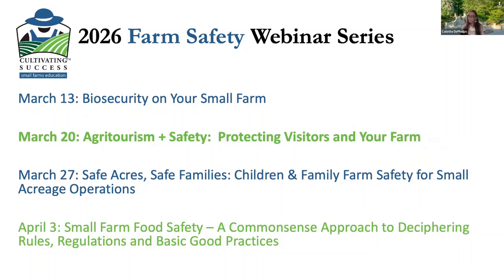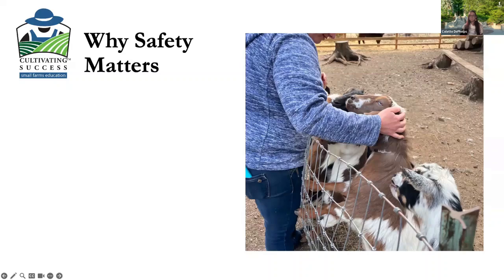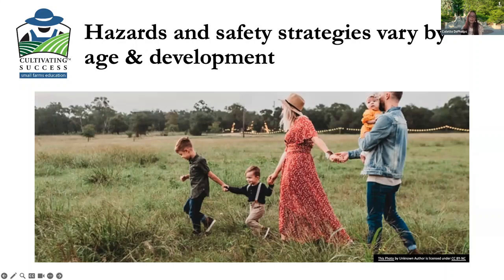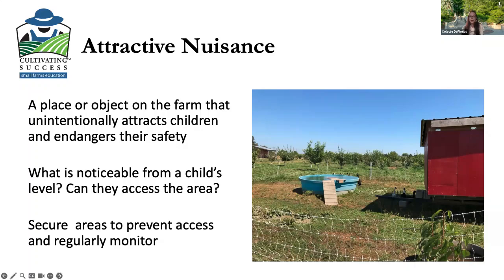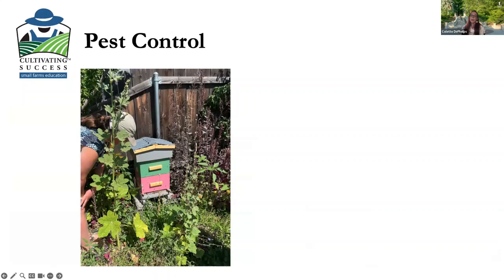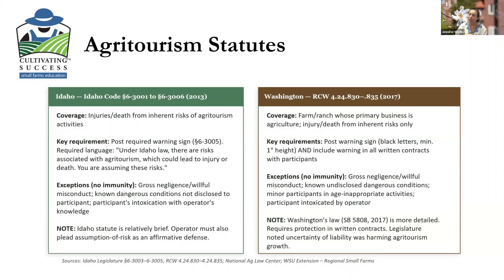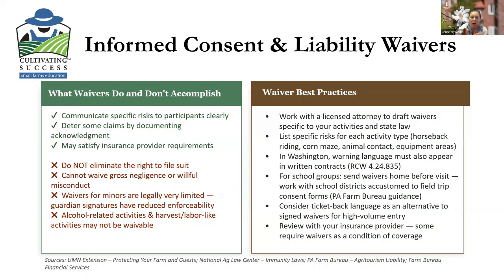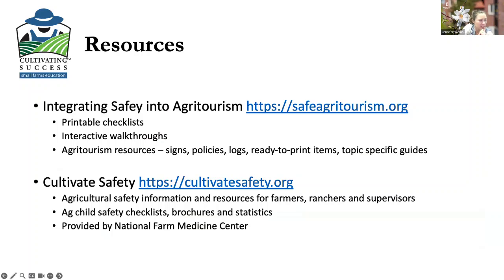2026 Farm Safety Webinar: Agritourism + Safety: Protecting Visitors and Your Farm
Agritourism – from farm tours and festivals to U-picks and farm stays – offer visitors opportunities to learn about local agriculture, buy fresh food and build connections with local producers.  Agritourism offers producers unique ways to connect with customers, build loyalty and increase farm income.  An essential component of operating a successful agritourism enterprise is ensuring the health and safety of farm visitors.  This webinar will cover key considerations for visitor safety and will provide practical tools for assessing and mitigating risks associated with hosting on-farm activities.

Presenters:
Jennifer Werlin, UI Extension - Teton County
Colette DePhelps, UI Extension Area Educator